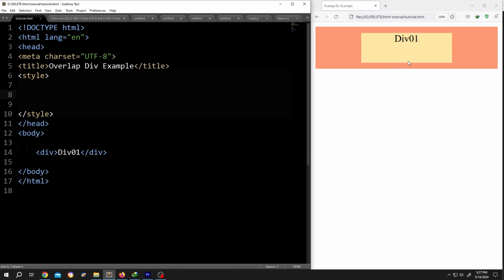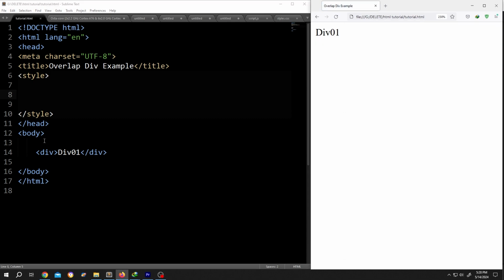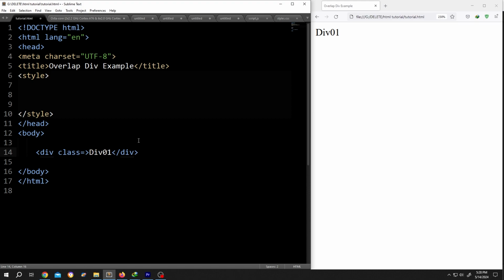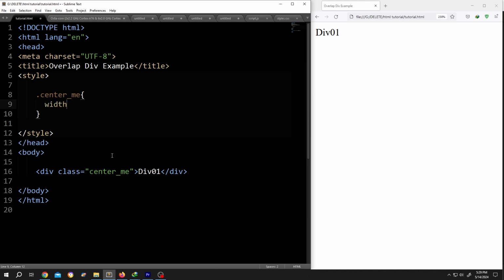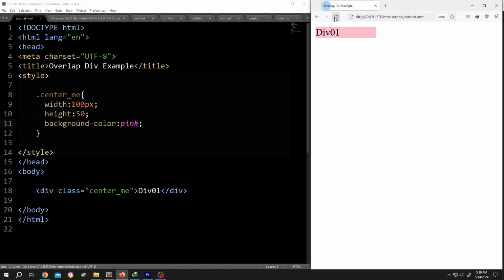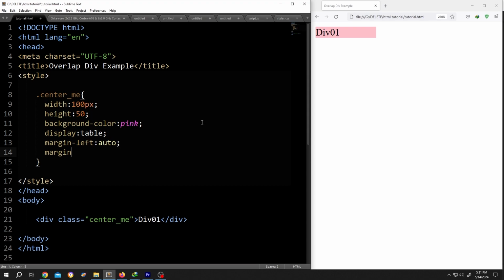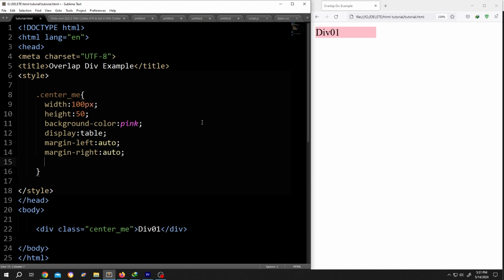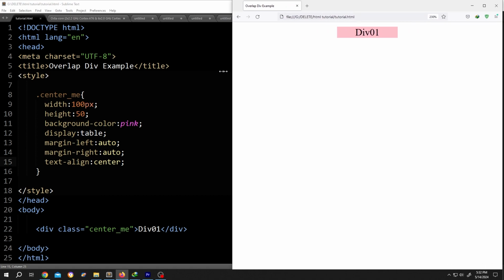How to Center Div or Element Horizontally | HTML and CSS Tutorial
In this tutorial, I will show you how to center div or any element horizontally using HTML and CSS. This is a beginner friendly tutorial.